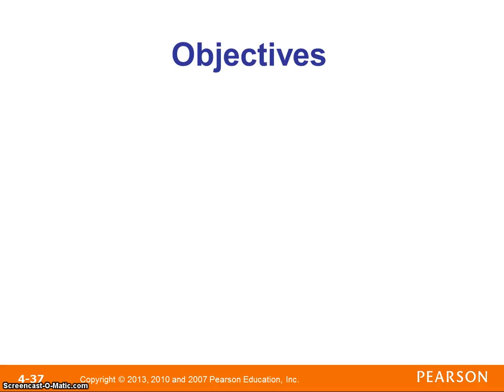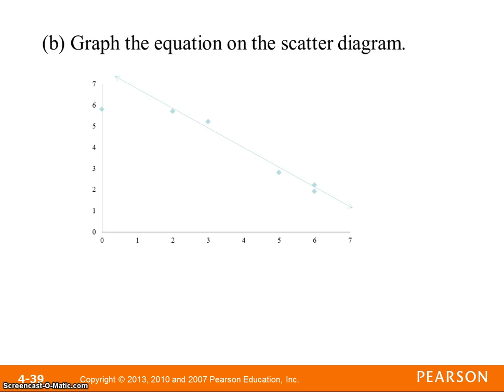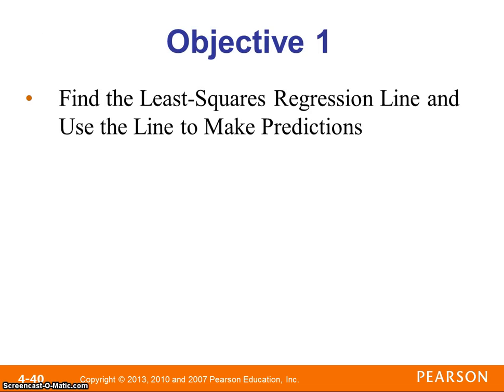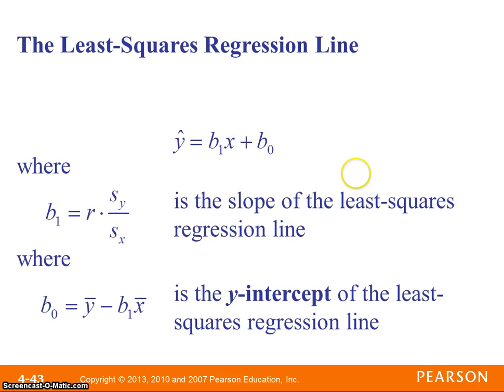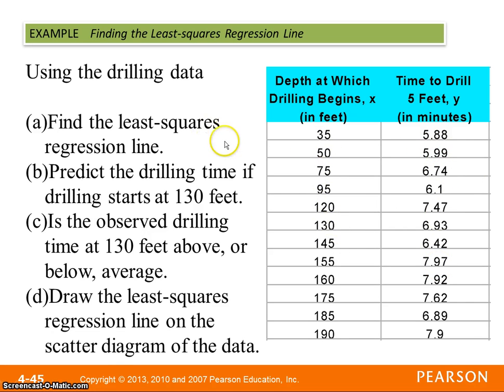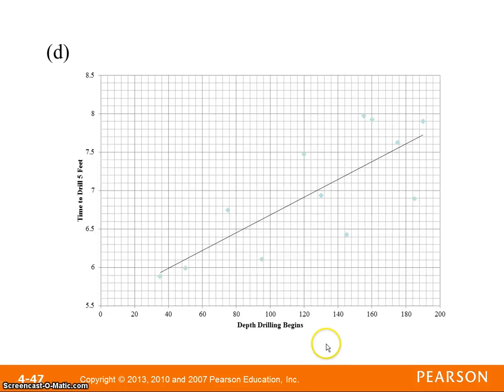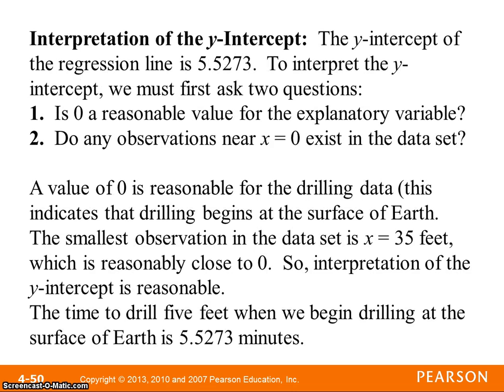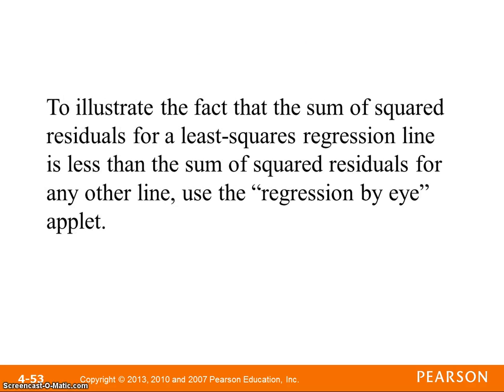Bstat 4 2 Regression Line Su15